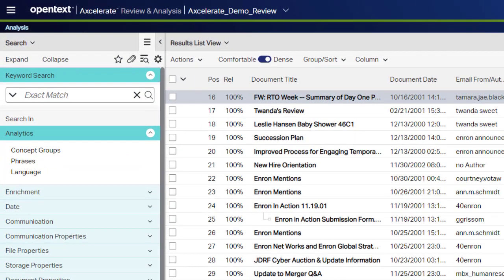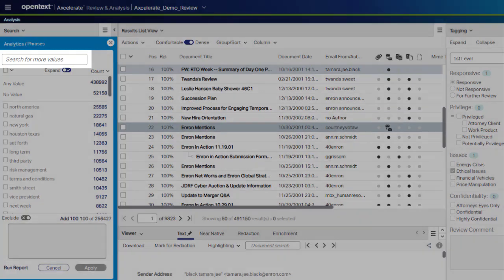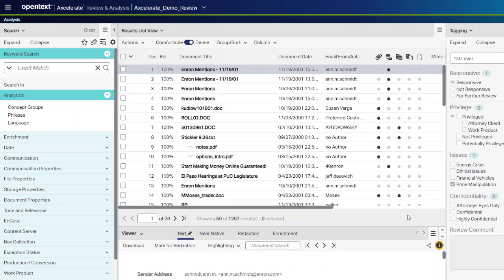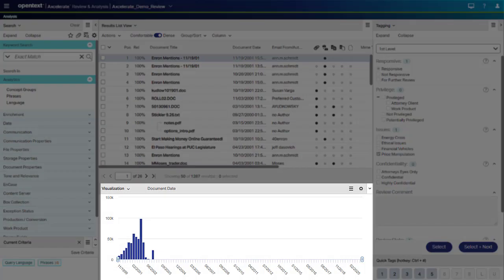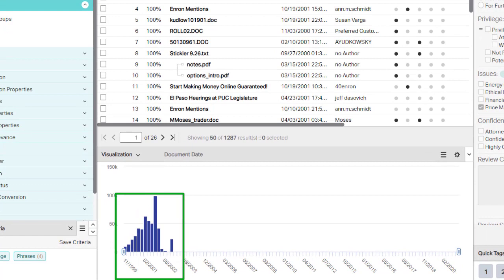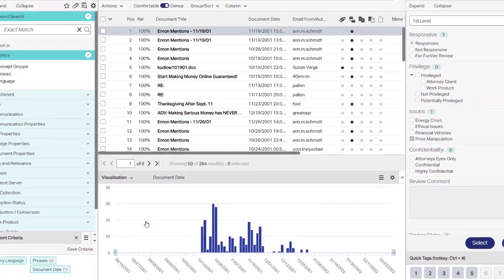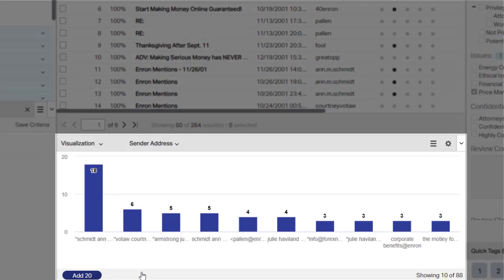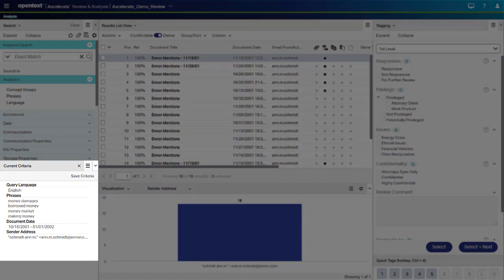How to use the Phrases Smart Filter and Visualization Panel in Axcelerate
For Power Users. Learn how to use two powerful Analytics tools in Axcelerate: the Phrases Smart Filter and the Visualization Panel.